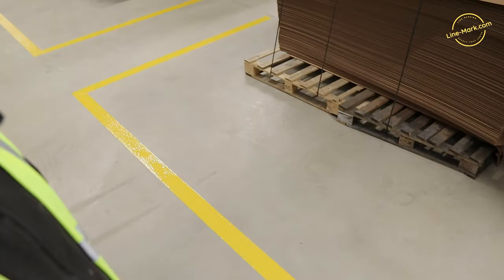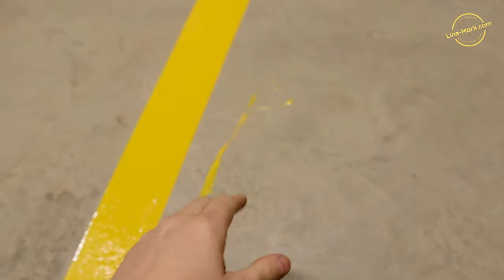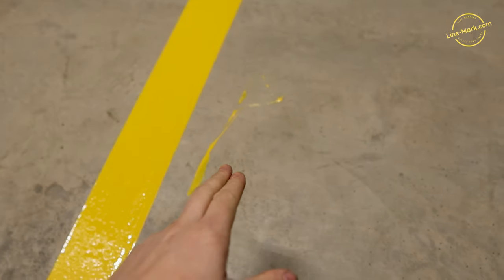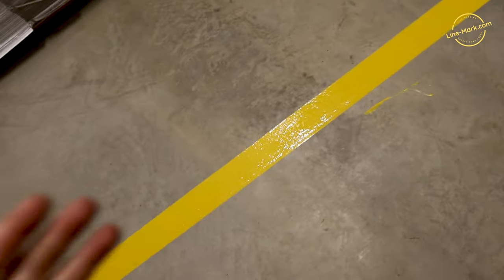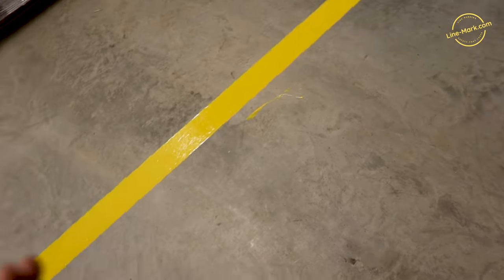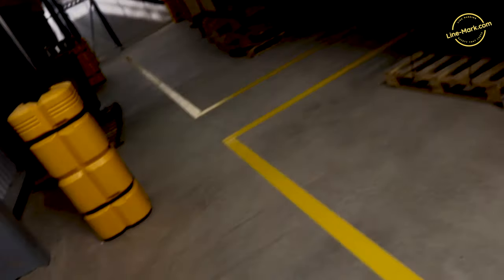How To Line Mark A Warehouse Floor Quickly And Easily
For those looking to get hands-on experience in line marking / line striping , we have detailed guides on:

How to line mark a car park
How to line stripe a parking lot
How to mark lines in a factory
How to mark lines in a warehouse
These step-by-step tutorials will provide you with all the knowledge you need to tackle any line marking project with confidence.

to get started.

If you're considering starting your own parking lot line painting business or line marking business, you won't want to miss this out.  we'll discuss how to run a business for beginners, from the initial setup to securing your first clients. We'll also share valuable line marking tips that can help set you apart from the competition.

We'll also feature insights from linemarking.expert, where industry veterans share their experiences and advice. Learn from the pros about the best practices in the industry and how to avoid common pitfalls.

Leave your questions and comments below – we love hearing from you!

Join us next week as we delve into more advanced techniques and continue to explore the world of line marking.

In this video, we demonstrate the installation of a warehouse line marking system using a 2-part paint system. This paint system is designed to fully dry within just 2 hours, making it the perfect solution for warehouses and other industrial facilities where downtime is a major concern. Our team of experts will guide you through the installation process, from surface preparation to the application of the paint, to ensure a smooth and efficient installation. Whether you're marking aisles, loading zones, or other areas in your warehouse, this paint system will provide long-lasting, durable lines that will stand up to heavy traffic and equipment. So, if you're looking for a quick and easy way to mark your warehouse, watch this video to learn more about our 2-part paint system installation services.